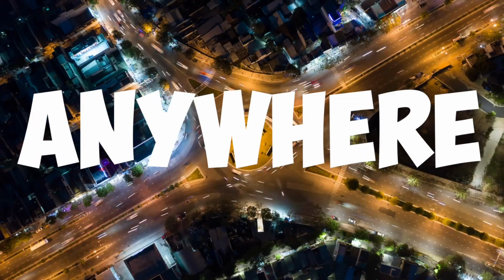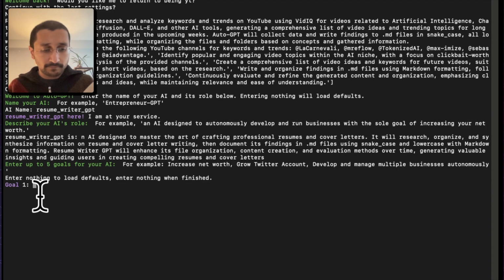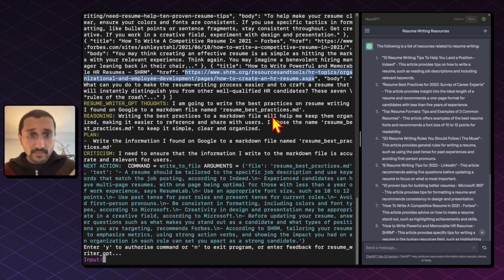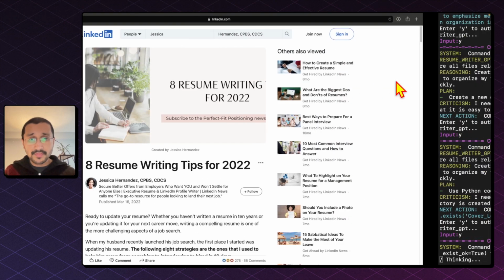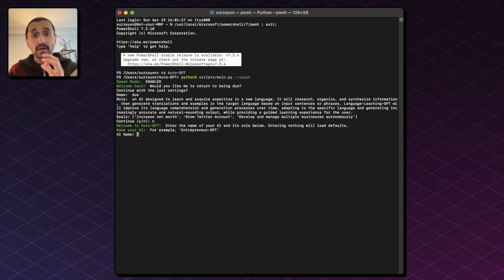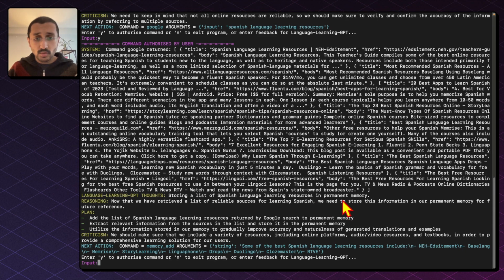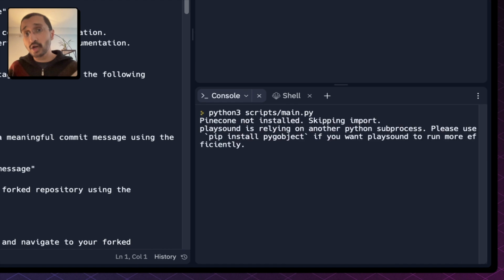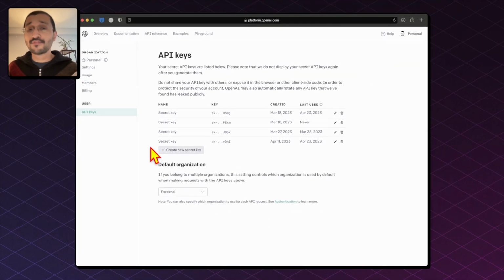AUTOGPT for Non-Coders: Crush Simple Tasks with AI – No Programming Skills Required!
Welcome to our latest video on AUTOGPT for Non-Coders! In this tutorial, we'll show you how to leverage the power of AI to crush simple tasks without any programming skills required. Whether you're a student, entrepreneur, or just curious about AI, this video is for you. We'll walk you through the basics of AUTOGPT, demonstrate how to use it for various tasks, and share tips for getting the most out of this powerful tool. Say goodbye to tedious manual work and hello to AI-powered productivity!"

Video credit :
- Stock footage provided by Freepik, downloaded from videvo.net

- Roundabout at Night Hyperlapse by Videvo